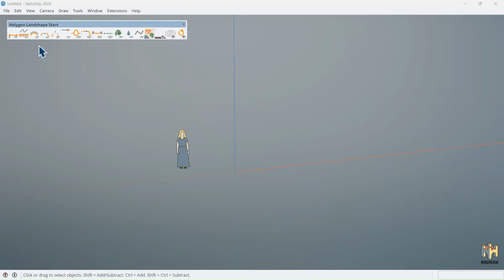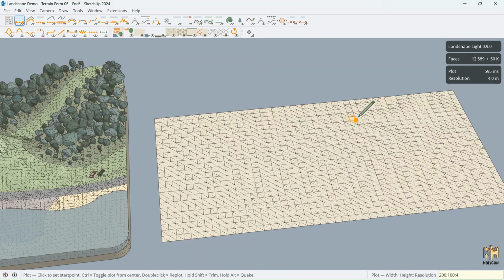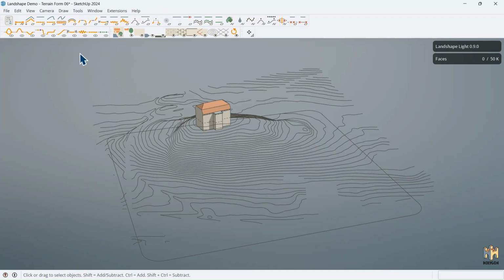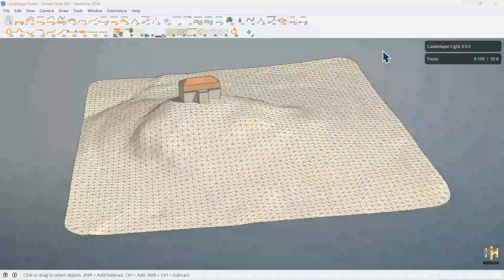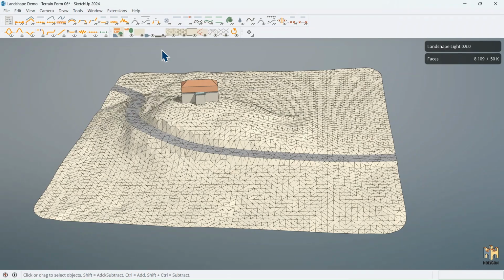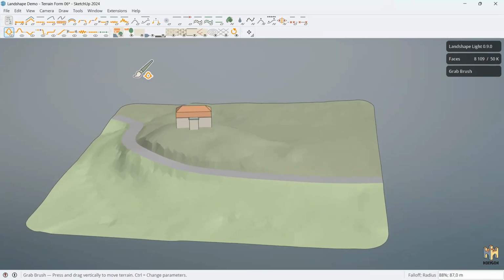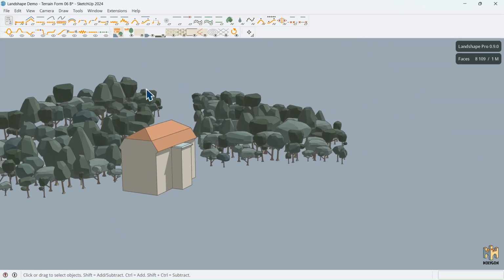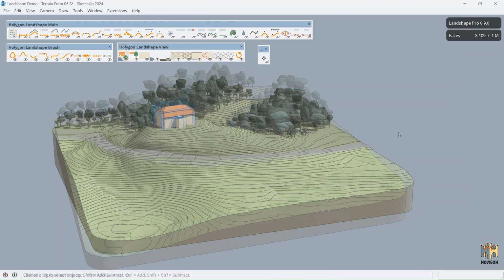Befriending Landshape's User Interface – Holygon Landshape for Sketchup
In this hands-on video, Felix from Holygon gives an overview of Landshape's user interface, and explains the different command types.

Landshape has five main kinds of commands: Pick, Draw, Brush, View and Survey. While their icons may look cute, these commands pack quite some power.

Befriending and understanding these command types is a great way to start mastering Landshape.

About Holygon Landshape

Holygon Landshape is a user-friendly and powerful terrain modelling extension for the 3D modelling program Sketchup.

Landshape is a unified toolsuite, aimed mainly at landscape professionals, architects and planners, who work with site grading, urban development, and related challenges involving digital terrain.

Landshape's expressive toolset also makes it suited for artisks and anyone interested in recreative landshaping.

Holygon Landshape introduces a new paradigm for easy, accurate and fast 3D terrain modelling.

Landshape helps you create, edit and review terrain of any size – from tightly controlled individual sites to huge freeform landscapes.

— Create beautiful landscapes!